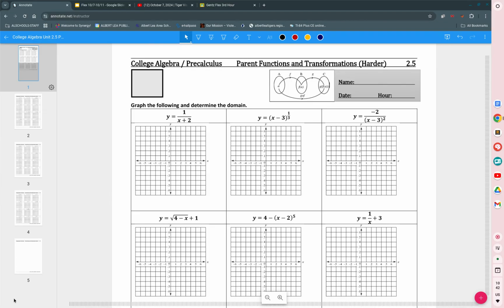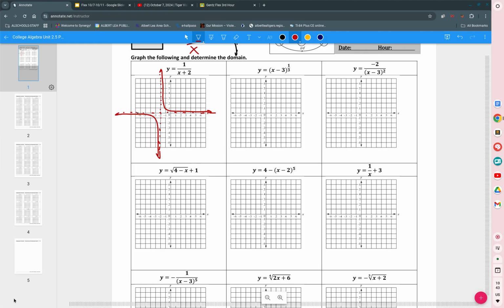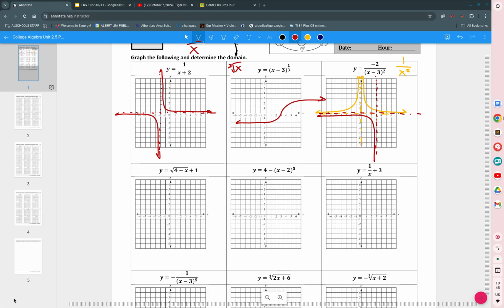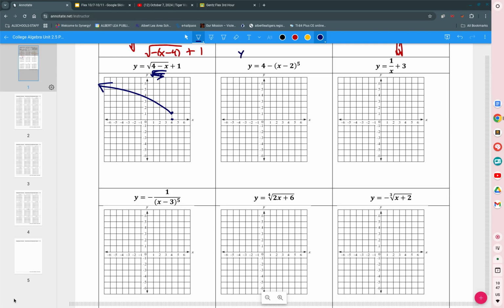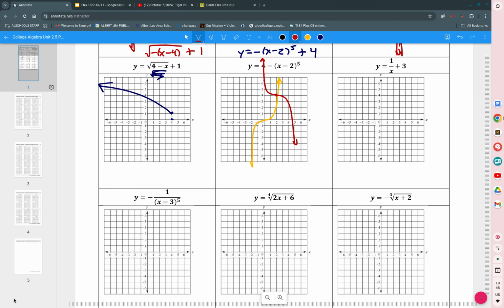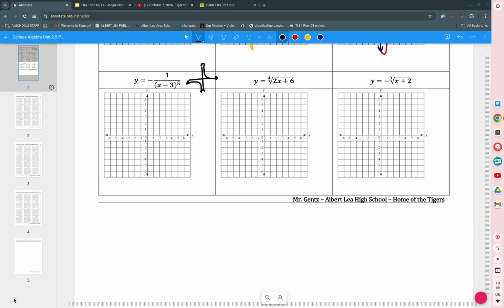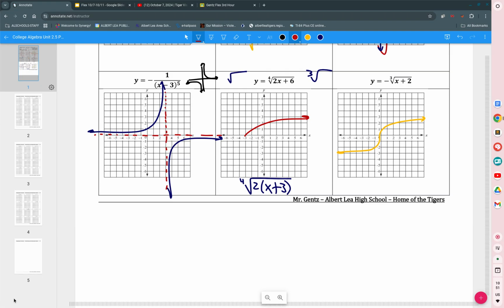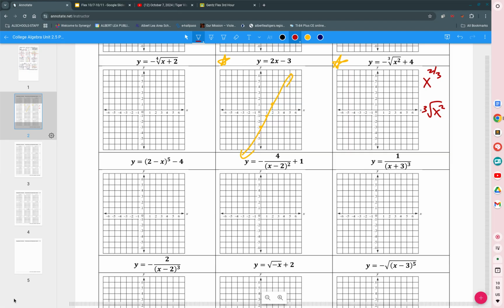College Algebra Unit 2.5 Notes Parent Functions Tougher 2024